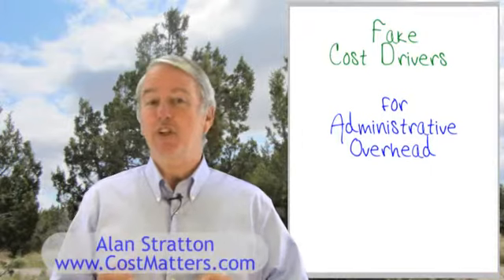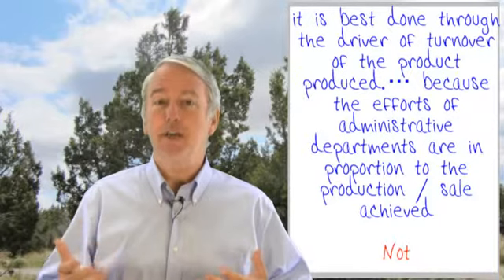Fake Cost Drivers for Administrative Overhead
Selecting cost drivers is critical to cost modeling. Real care is required to avoid distortions that adversely affect management decisions. The selection process requires a good understanding of operating realities at the activity level. Making cost driver selection at a department level without real understanding will lead to poor management decisions. The purpose of costing is to help make profitable management decisions. It is not simply to distribute cost.